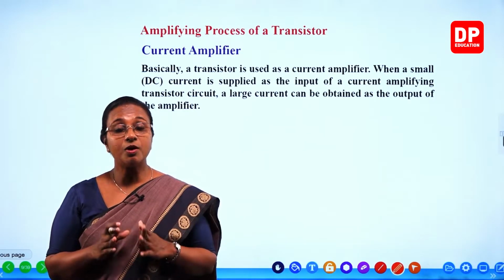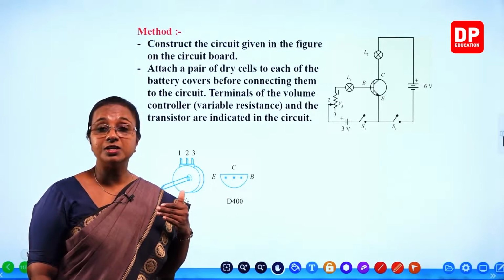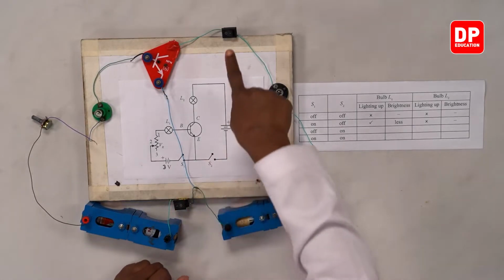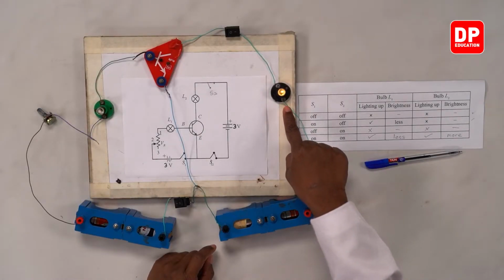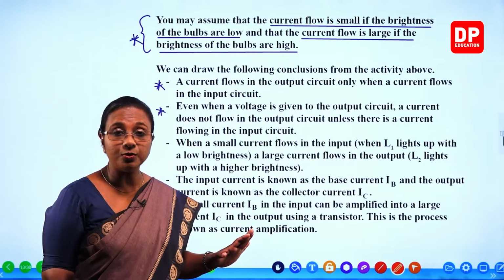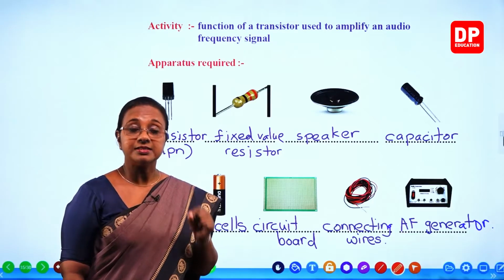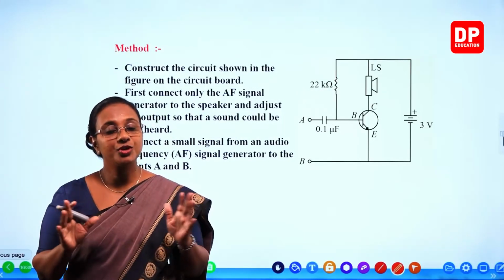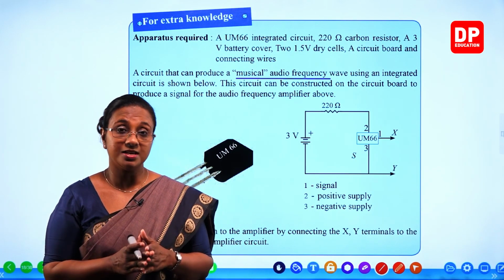Lesson 11 - Electronics (Part 09) | Grade 11 Science in English